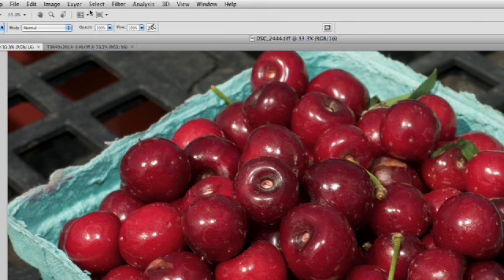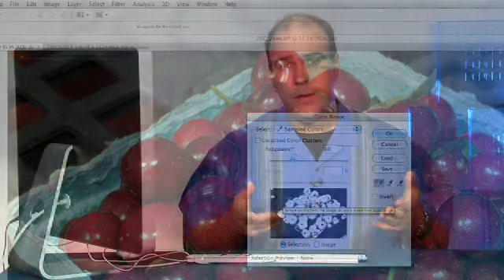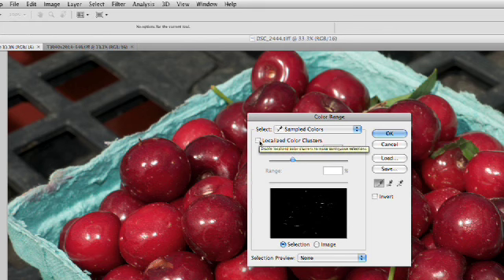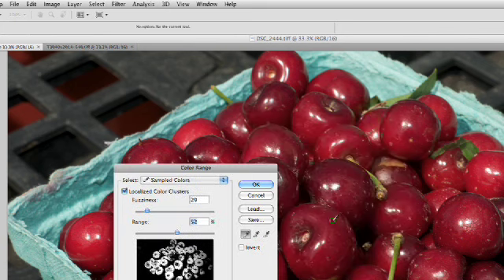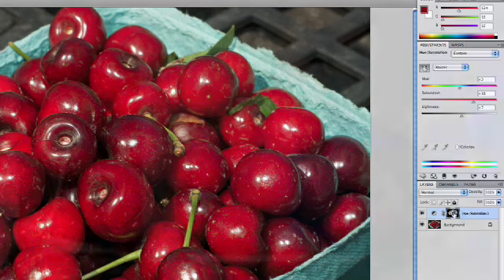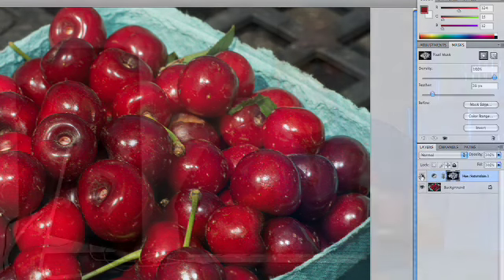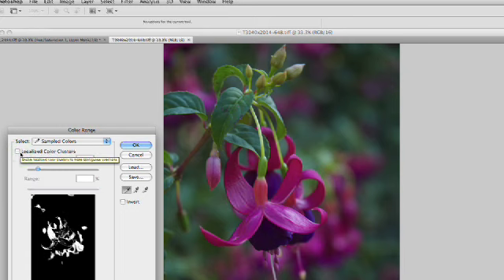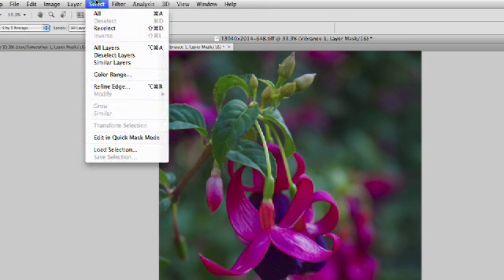Color Range Command - Photoshop CS4 Sneak Peek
Richard Harrington shows you how to use the color range command and how CS4 makes it even easier to make a localized selection.  Distributed by Tubemogul.